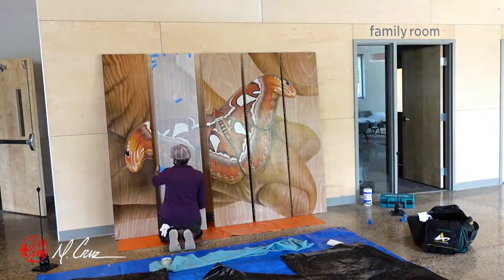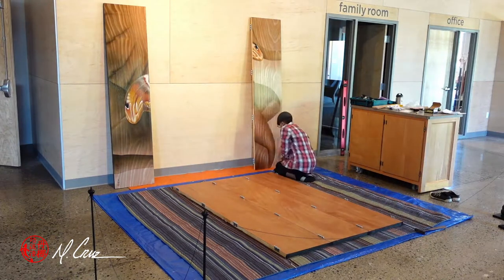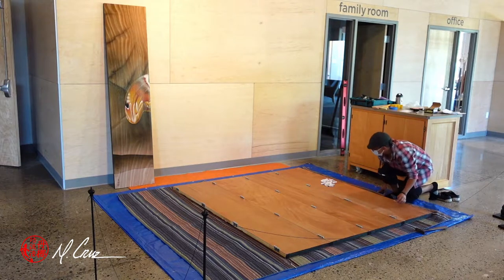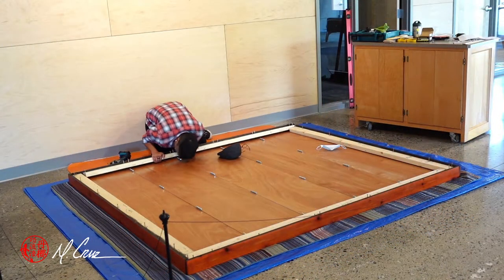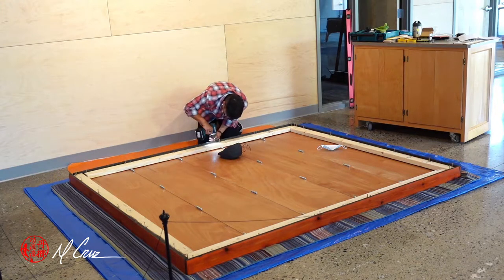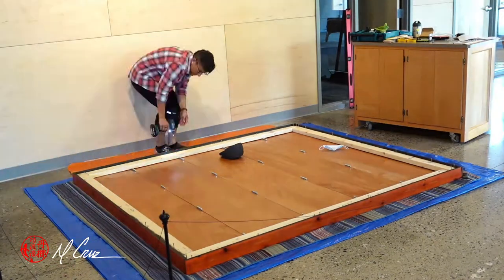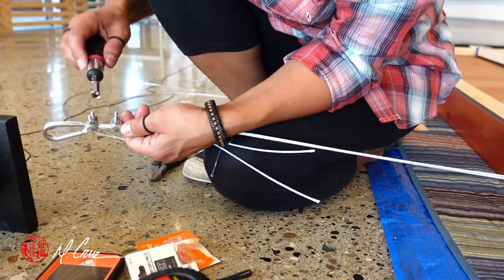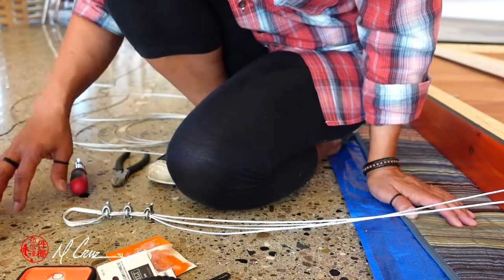GSA | Installation - Grace and the Atlas Moth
Painted entirely in wood stain. Installation for ArtPrize 2021. After a 14 hour road trip I began unboxing all the pieces. Assembling and hardware took place on the second day. Third day she was hoisted up and hung in place.

ArtPrize is a large International Art competition, hosted in Grand Rapids. Businesses of all kinds, from galleries, to restaurants, to churches, to the post office, all become 'venues' for applying artists. You have to be 'chosen' by a venue to be able to participate.